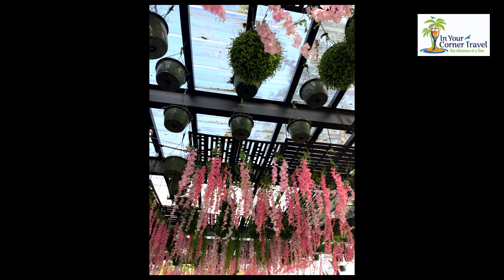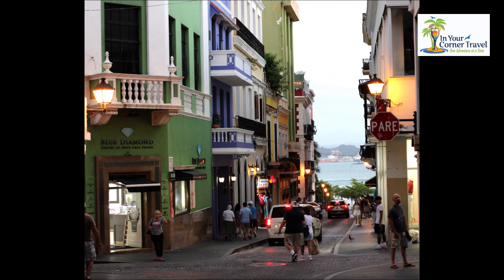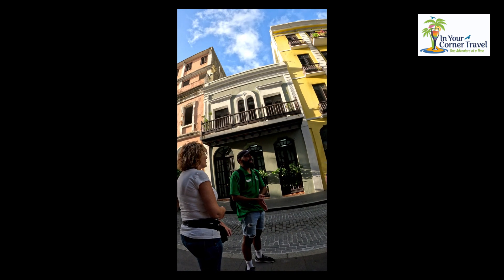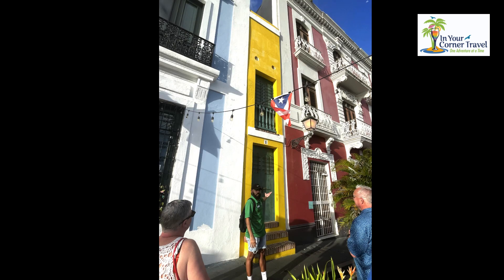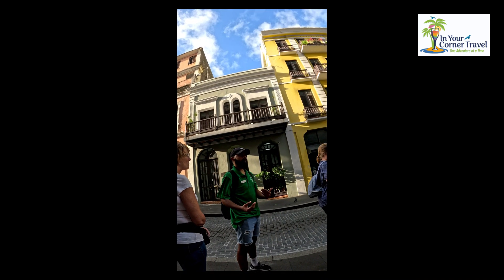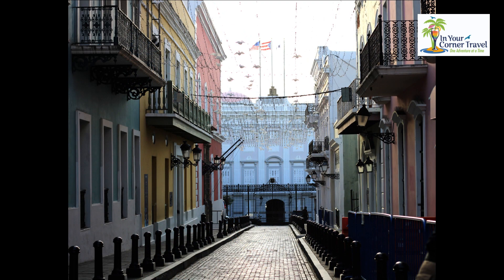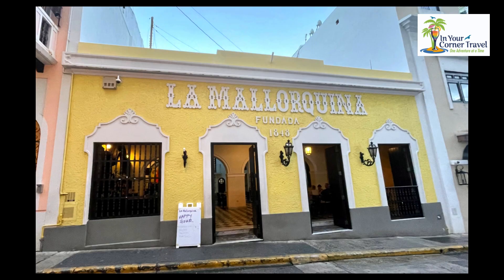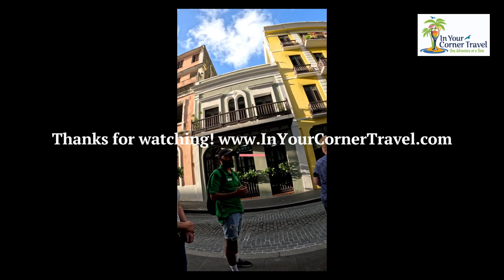Celebrity Apex - San Juan Port stop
1st Port Stop - Food & Walking Tour